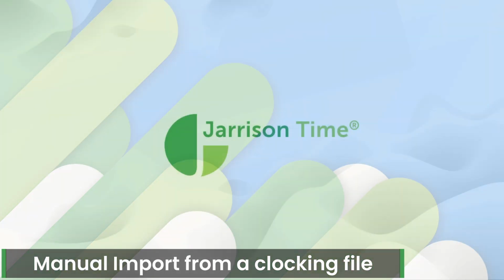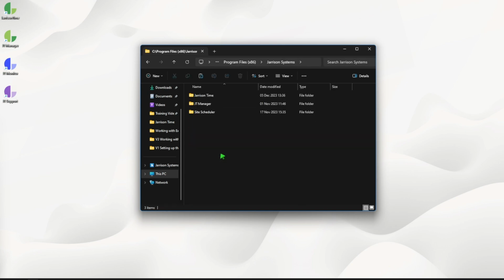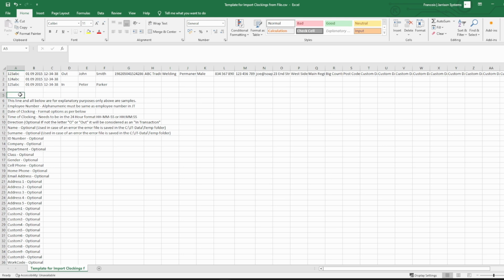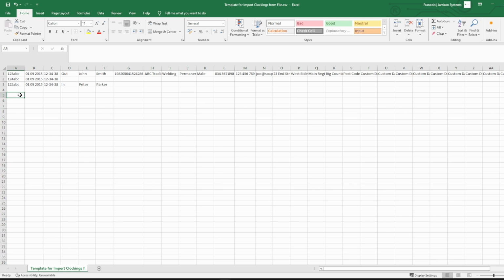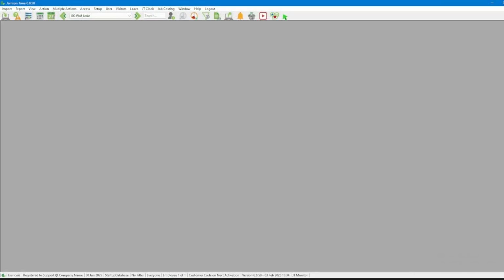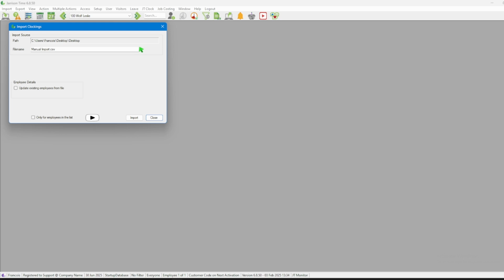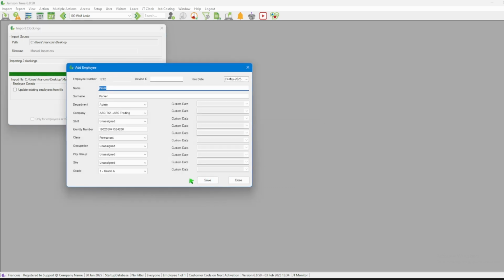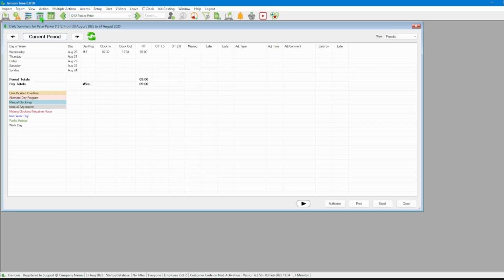Manual Import from a clocking file